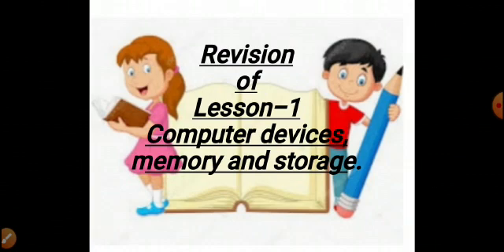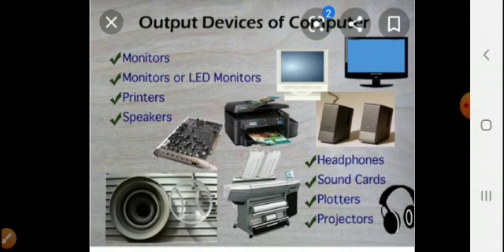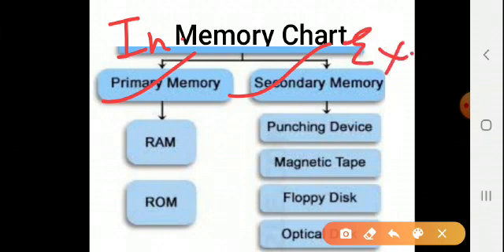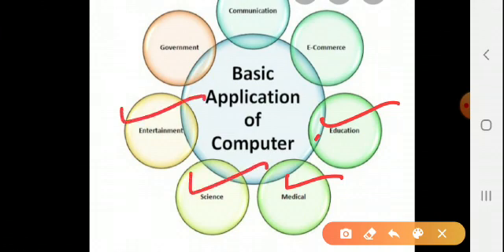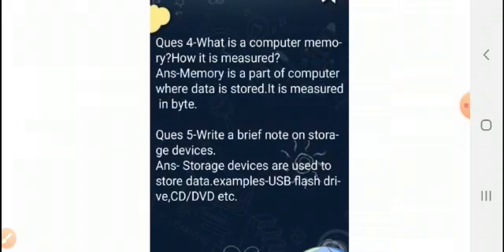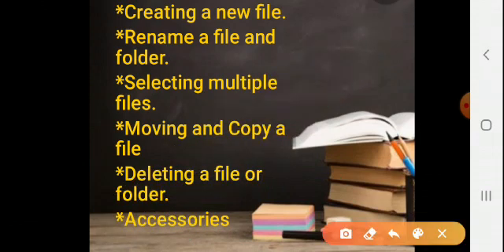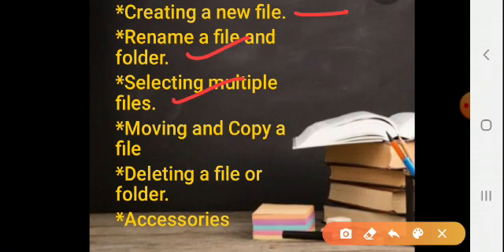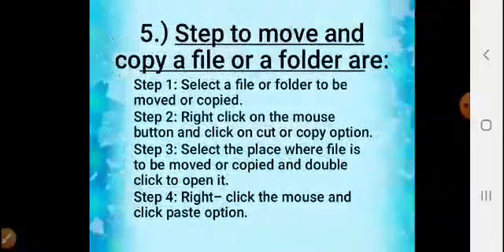Class-IV, Computer, L-1&2 (Revision)